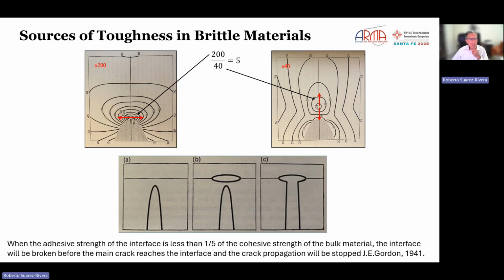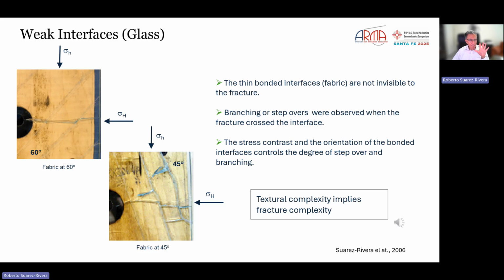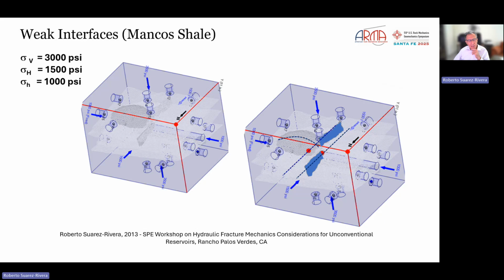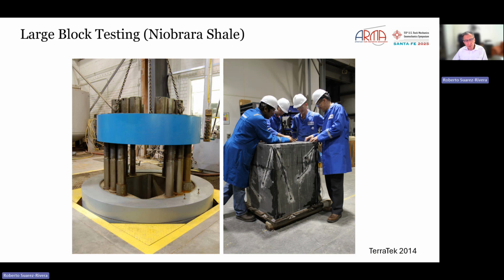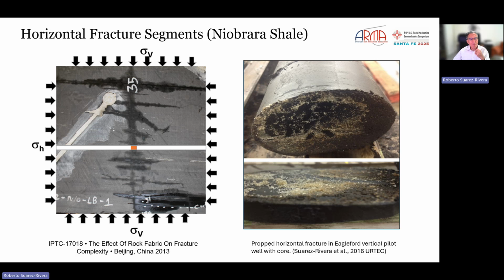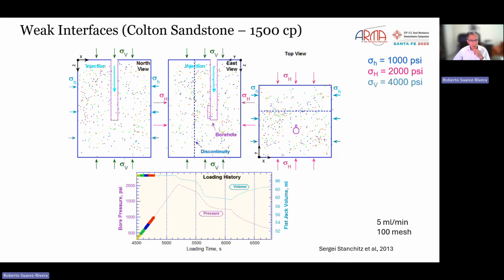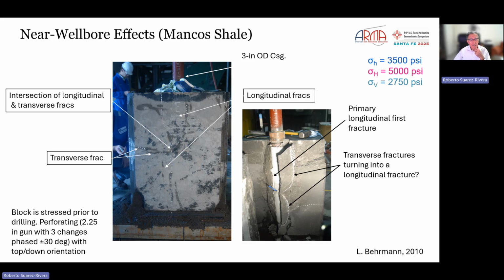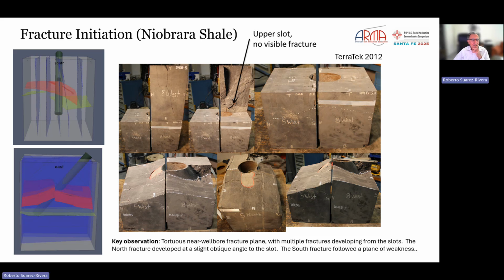HFC Workshop 2025: What I learned from large block testing (mine and others), Dr. Suarez-Rivera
What I learned from large block testing (mine and others)

Dr. Suarez-Rivera, June 8, 2025
ARMA HFC Workshop, Santa Fe, NM